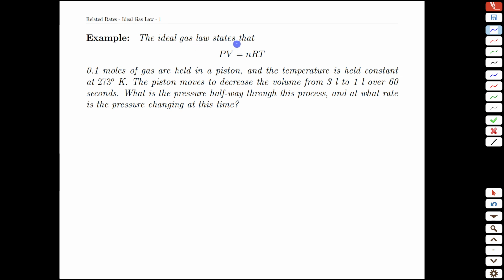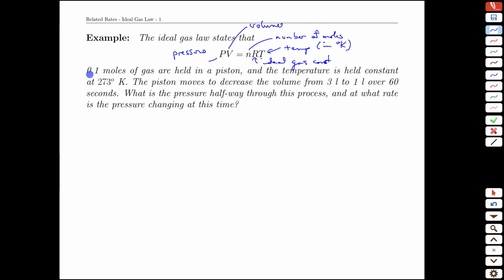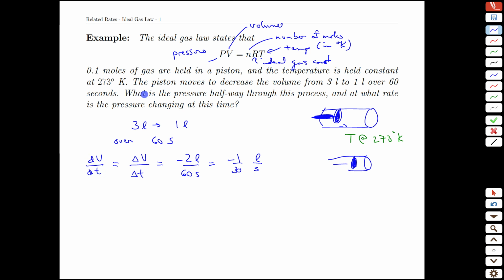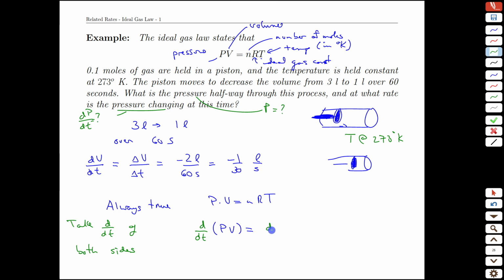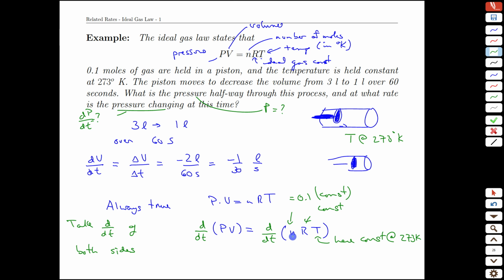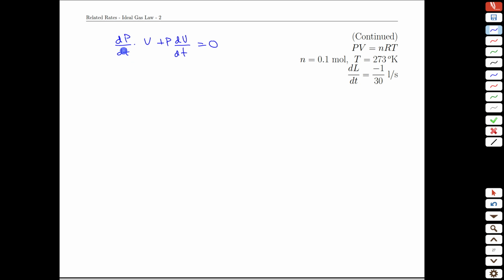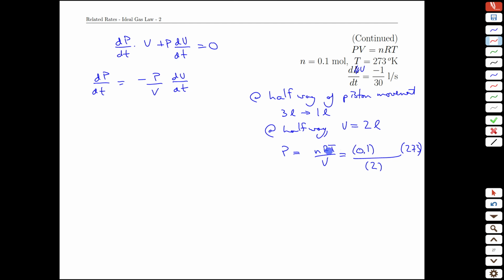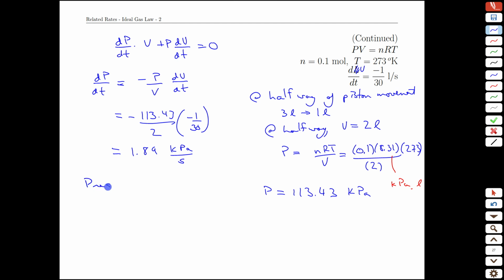Topic 5-8 Related Rates-Ideal Gas Law